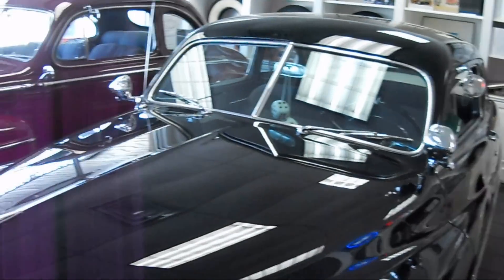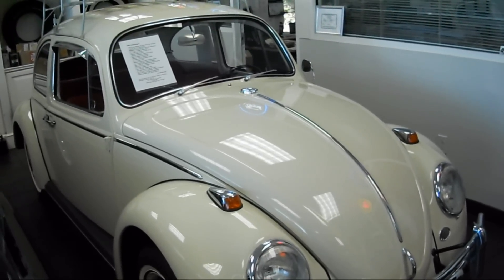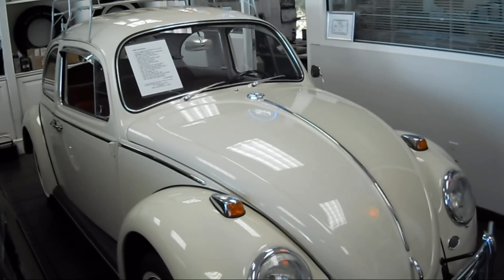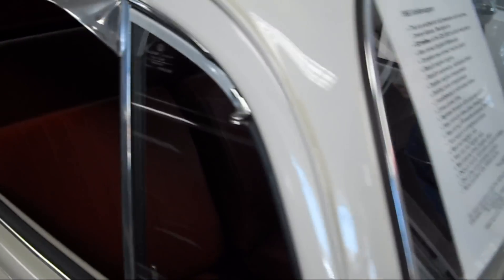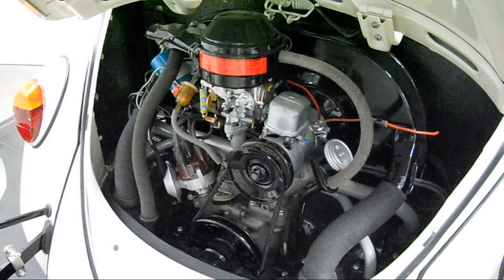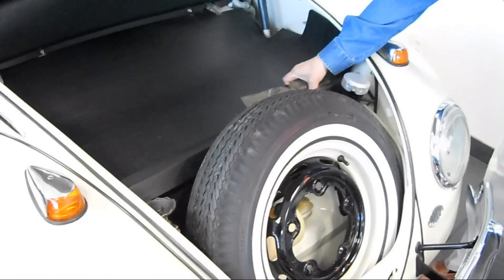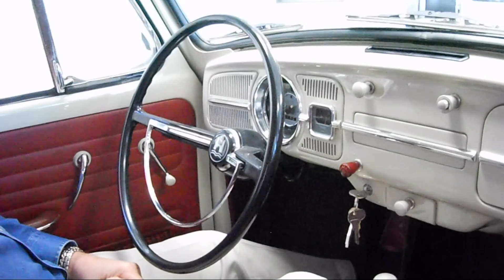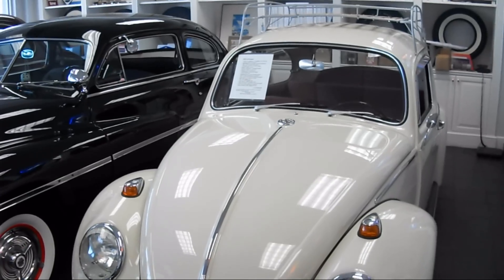SOLD! Thank you very much! 1966 Volkswagen Beetle - CaliforniaCarCo.com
1966 Volkswagen Beetle

-An authentic fully restored, rust free, 2 owner Atlanta, Georgia car
-521 miles on a $25,000 nut and bolt restoration!
-New correct English White paint.
-Completely new correct red Tex interior.
-Rebuilt original engine.
-Rebuilt suspension and refinished chassis.
-Detailed engine compartment and trunk compartment.
-5 sandblasted and refinished wheels with 5 new correct tires
-Re-plated bumpers with overrider guards.
-New correctly dated glass throughout
-New correct VW weatherstripping throughout
-New seals and running board covers
-Very rare roof and rear luggage racks
-New steering wheel, gauges, and dash
-Owner's manual, restoration and service receipts
-One of the nicest examples anywhere
-Original window sticker!
-DVD with documentation of restoration process
-Runs excellent, safe, reliable and ready to drive

$22,500

For more information on this fine original, car and other affordable collector cars call:

Come visit our showroom at:
10903 Alpharetta Highway
Roswell, GA
(Across the street from Andretti's Speedlab)